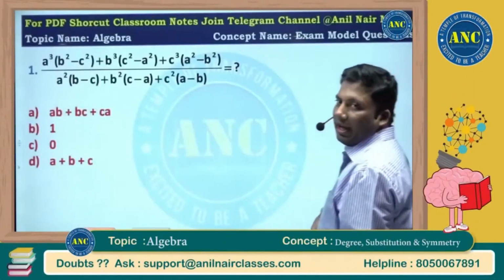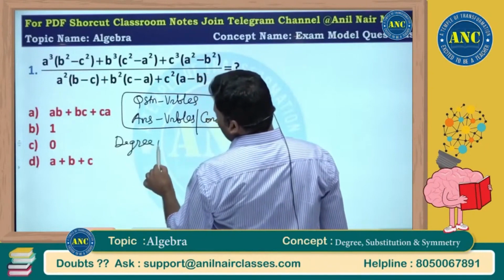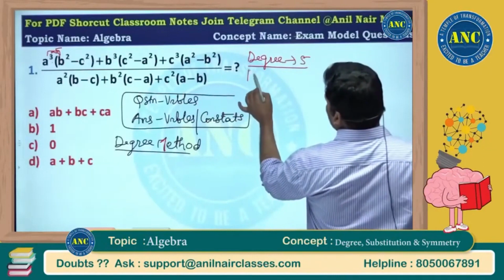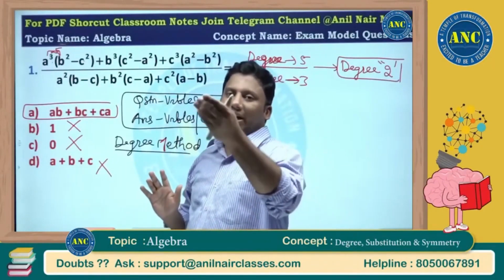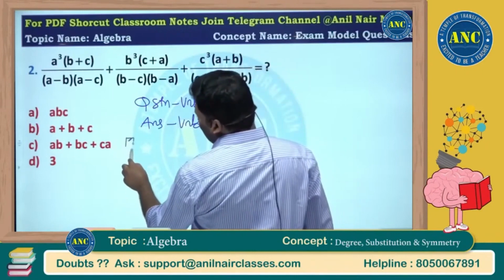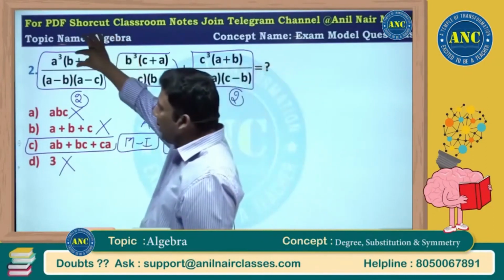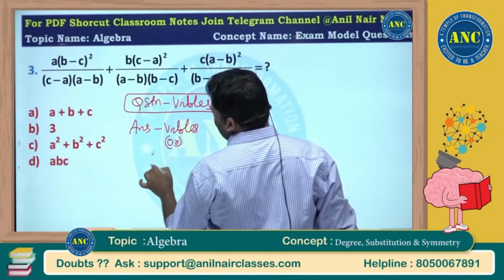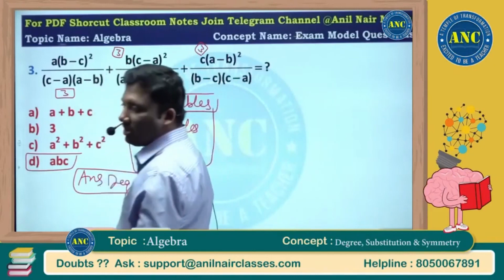Algebra Exam Model Questions | Algebra ShortcutTricks | Algebra CompetitiveExams | SumanTv Education